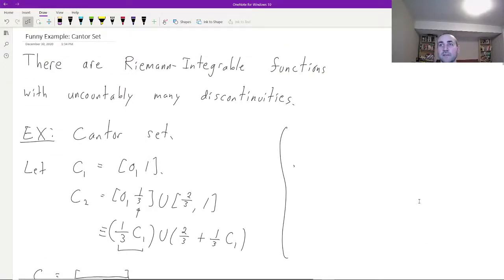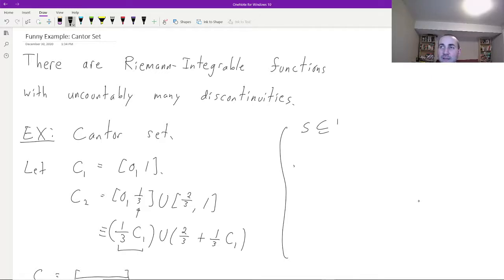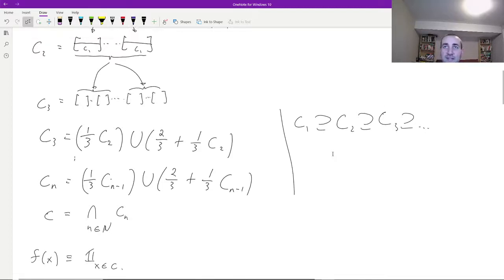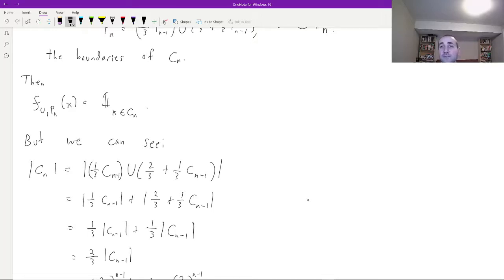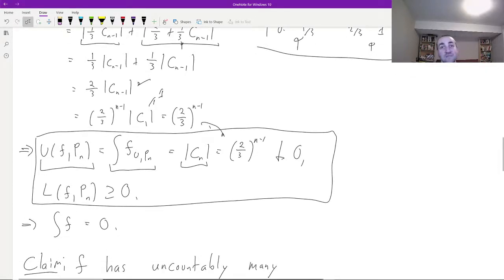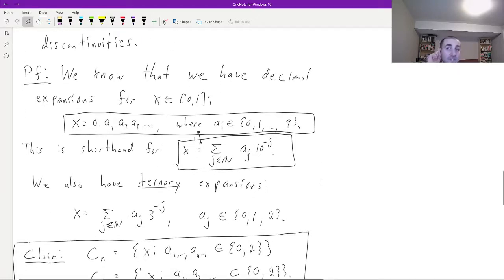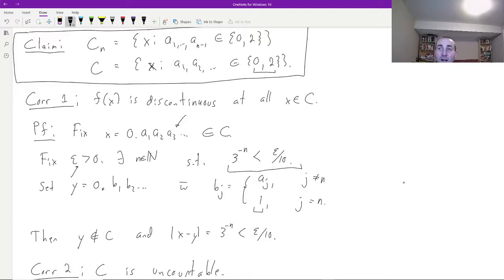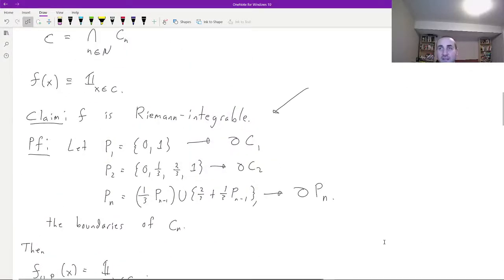MAT 2125 - 5.6.5 - Cantor Set